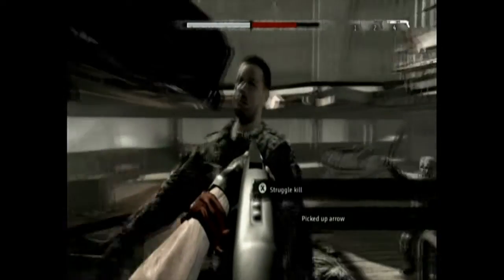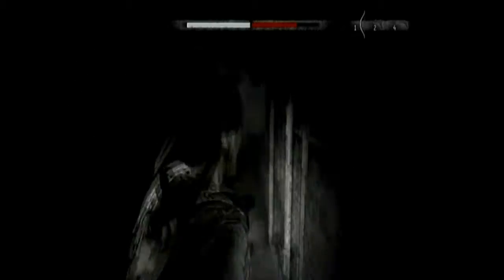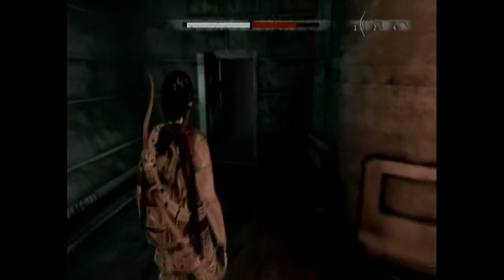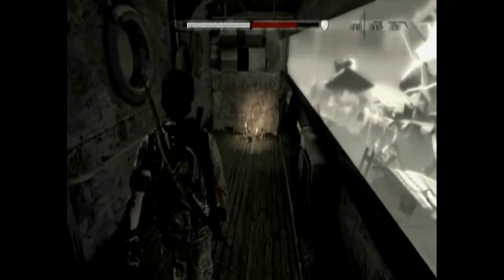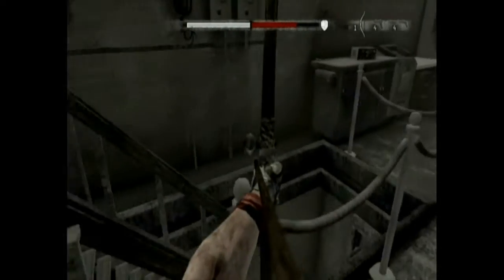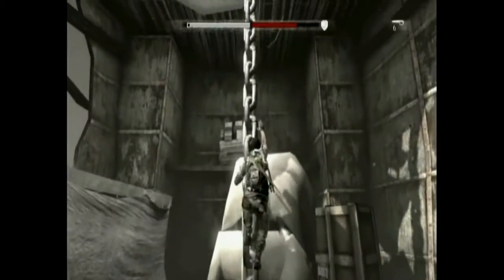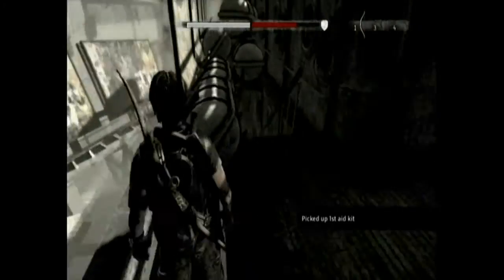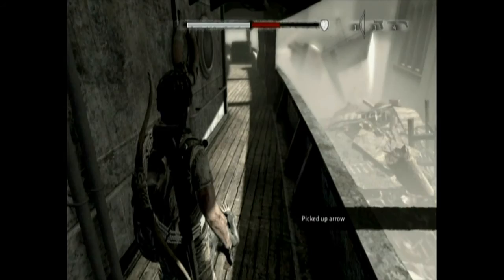I Am Alive - Survivor 100% Completion - Episode 11: Radio Haventon Pt 2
This is a full guide on how to complete the game I Am Alive in one playthrough on Survivor mode.  I'll be showing you how to get all of the achievements/trophies and how to get through the levels getting the most items.